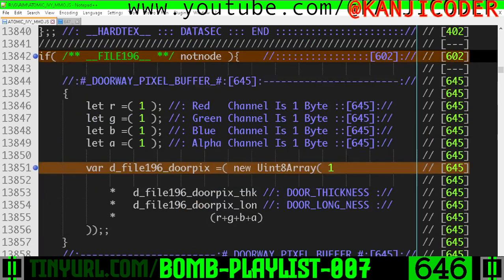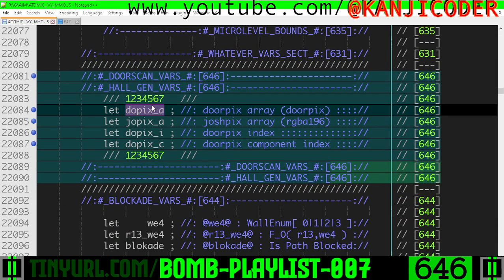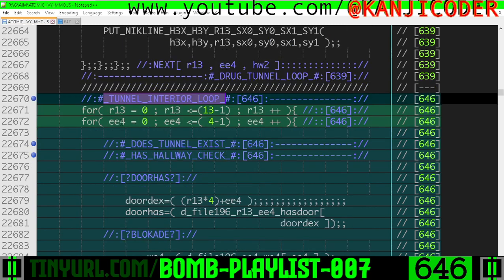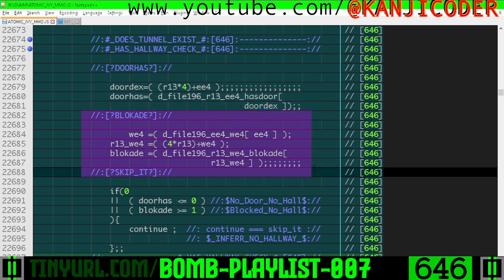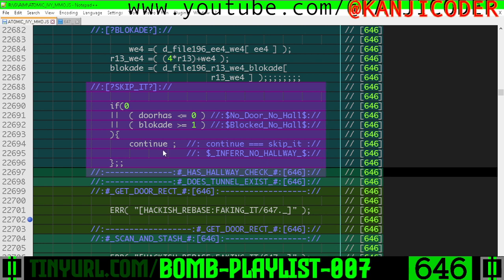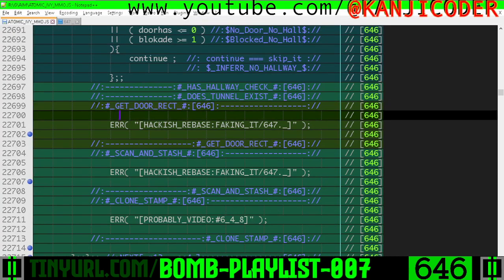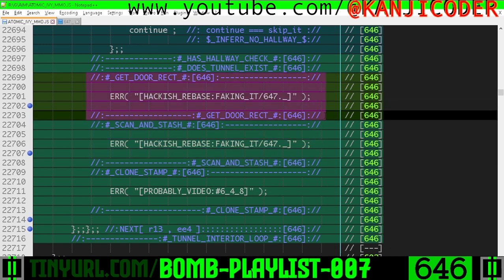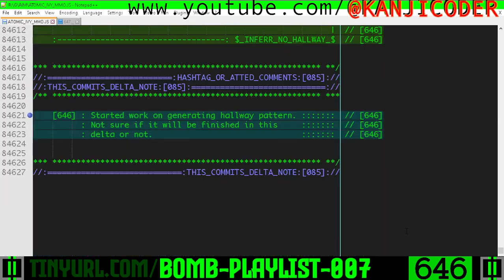646 : EASYHOT J45 : PUREHUE P35